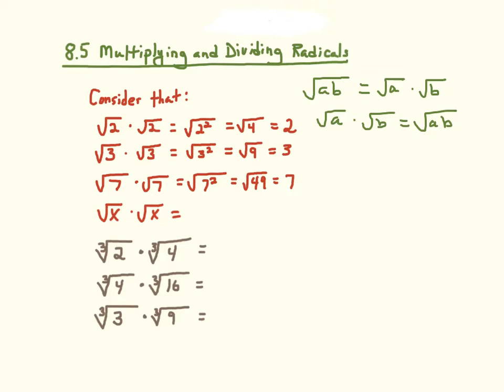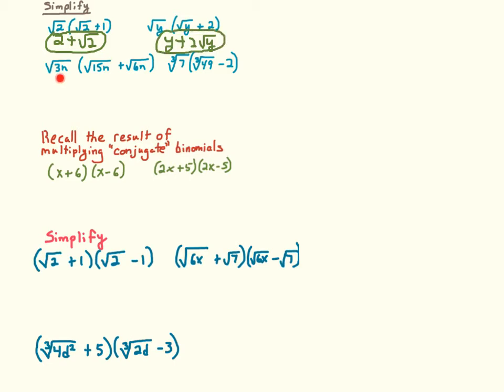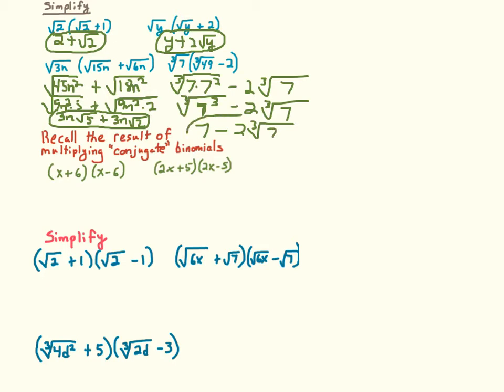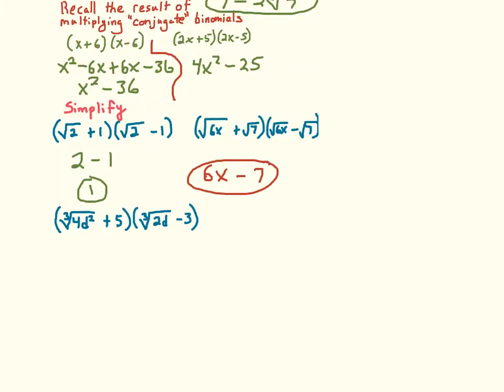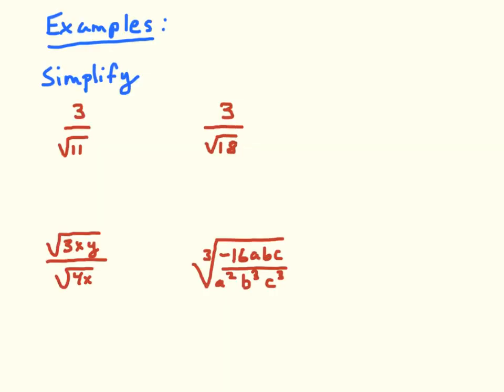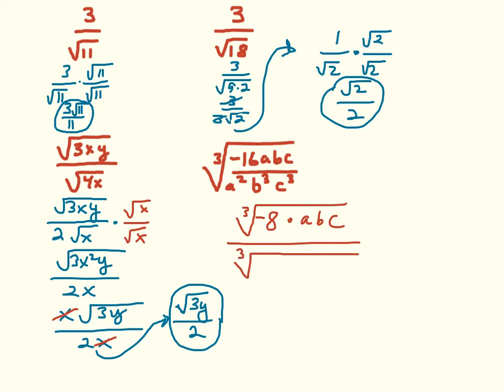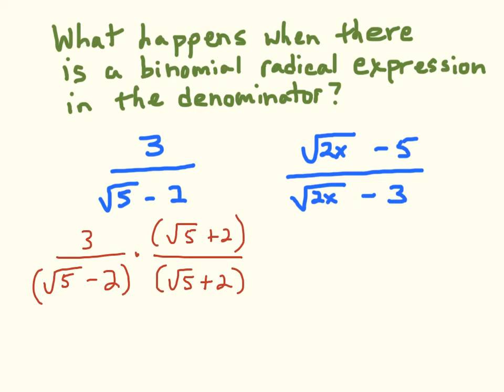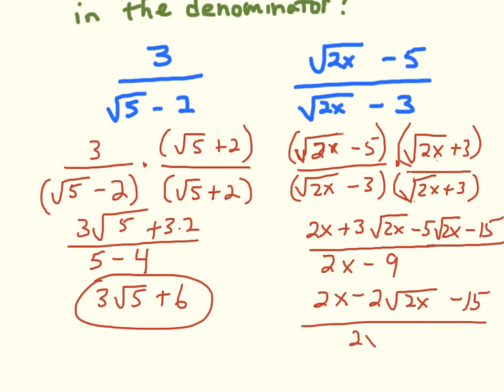8.5 lesson on multipying and dividing radicals